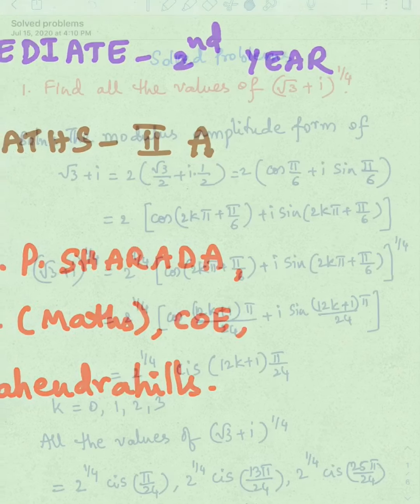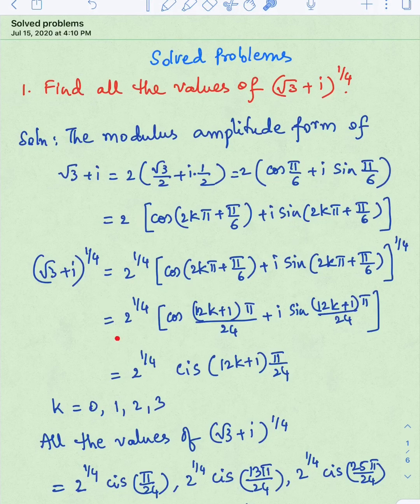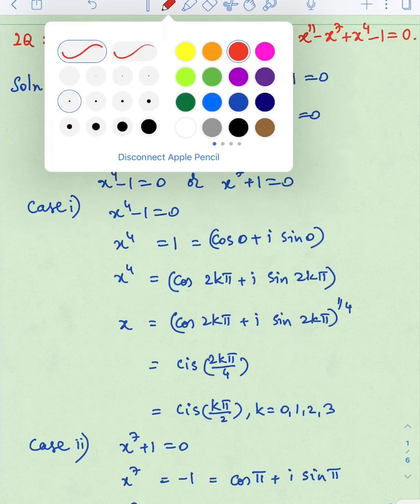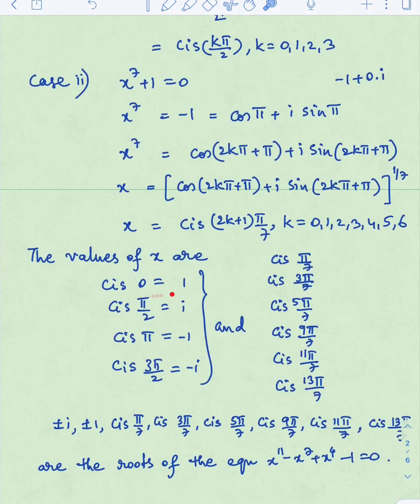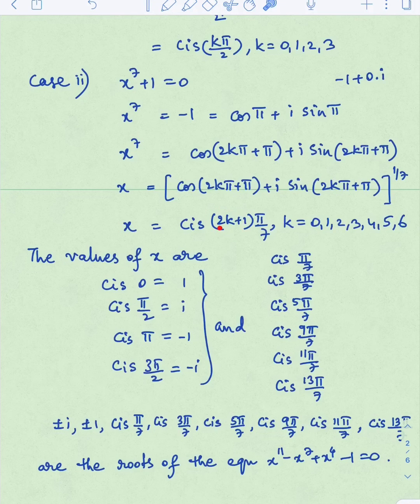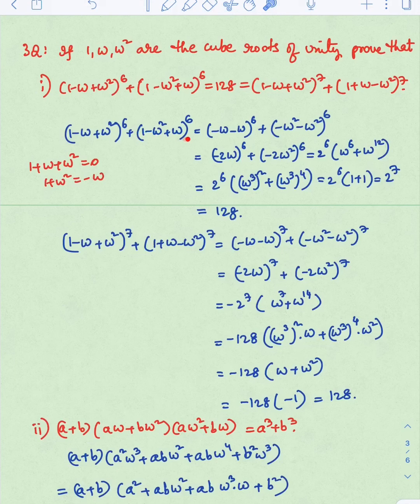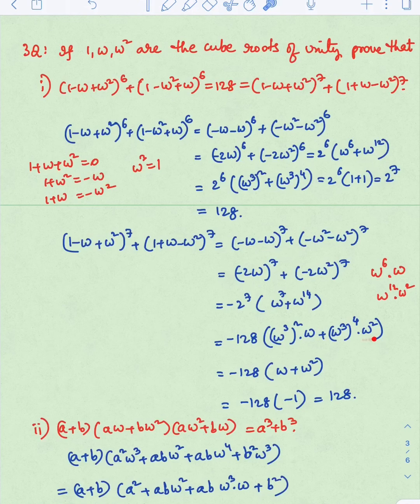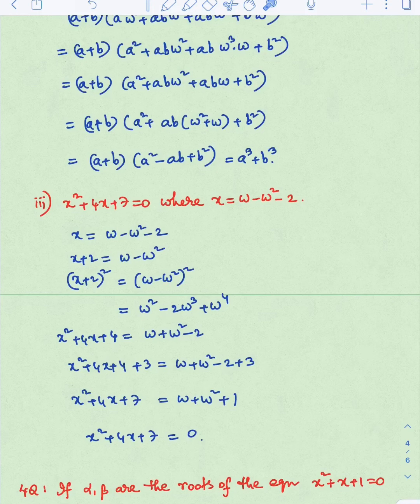2.De Moivre's theorem...Solved problems..before Exercise 2(b)